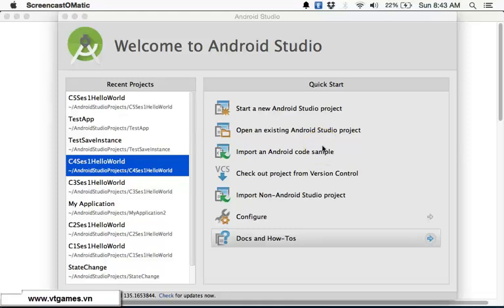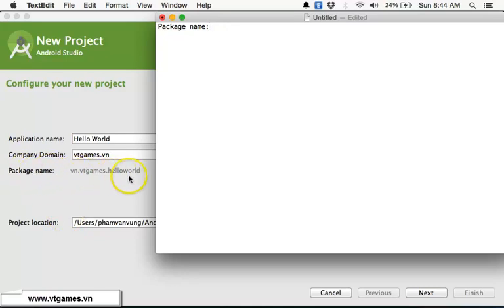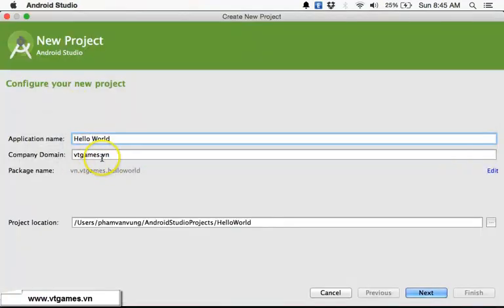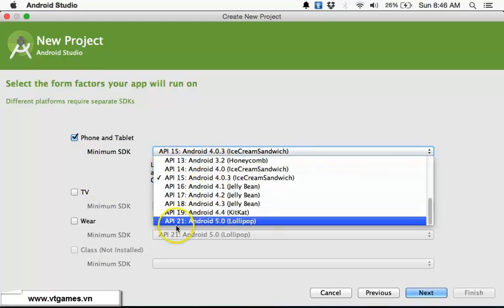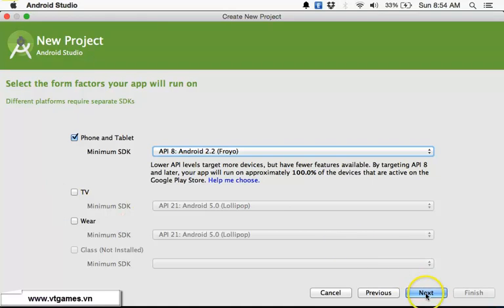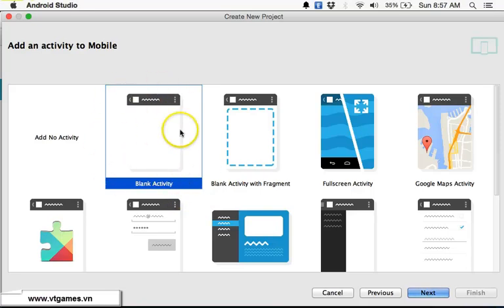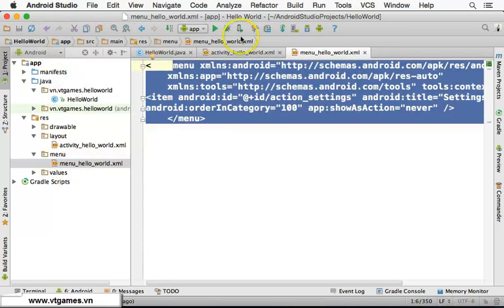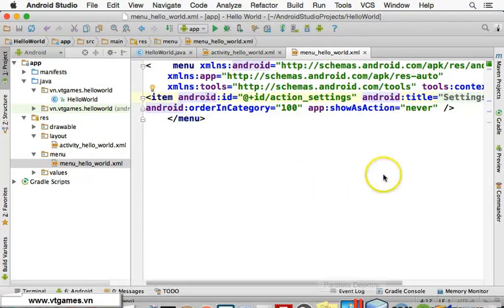Creating Sample Application using Android Studio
Developing Android Application using Android Studio: Creating a Sample Application